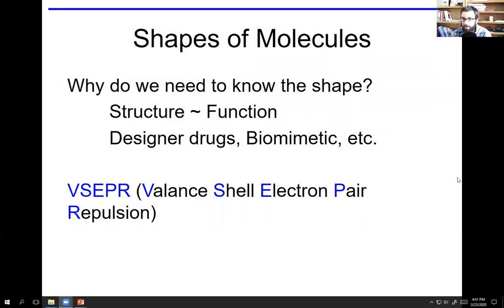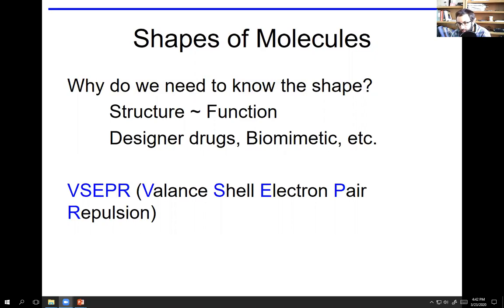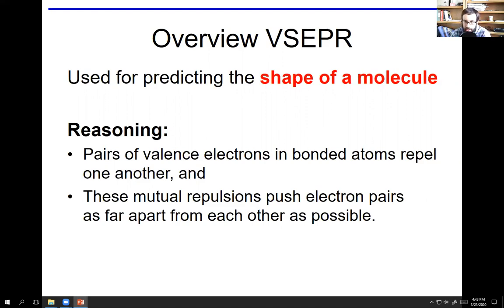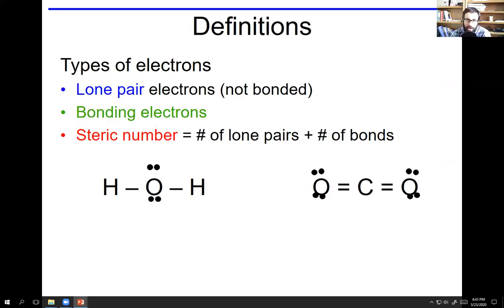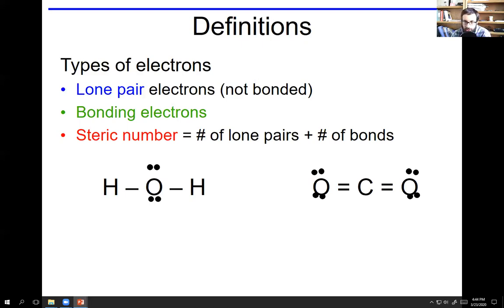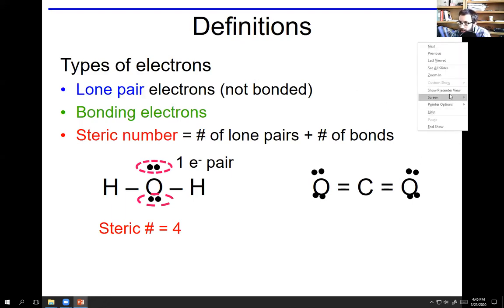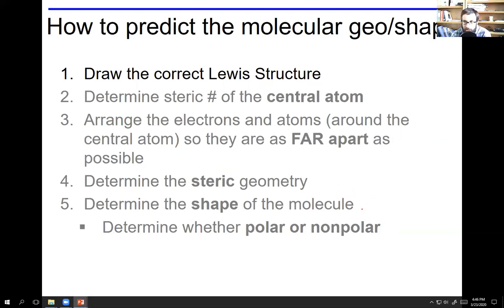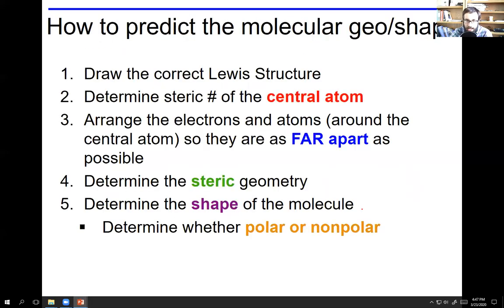Introduction to VSEPR- 9.1